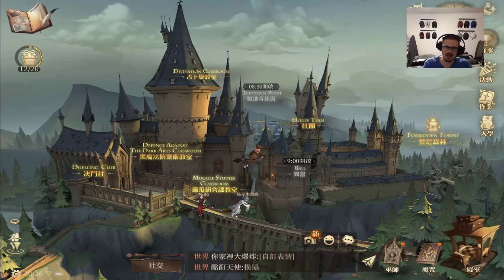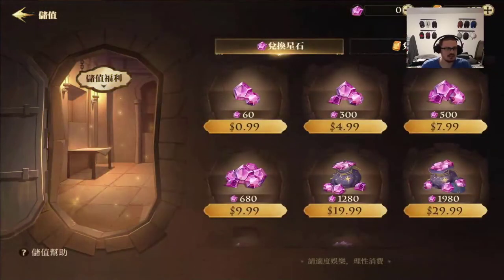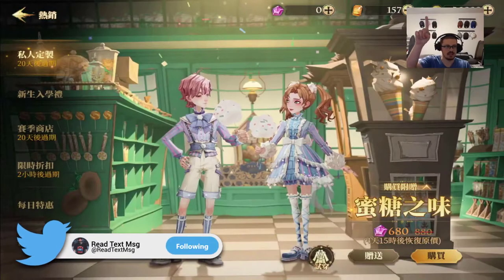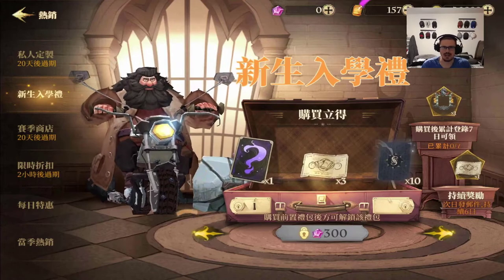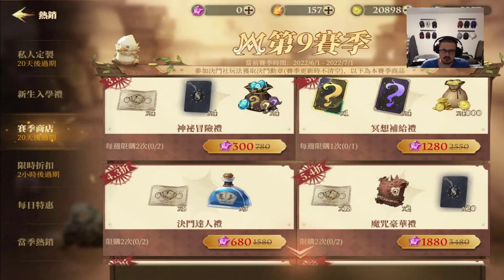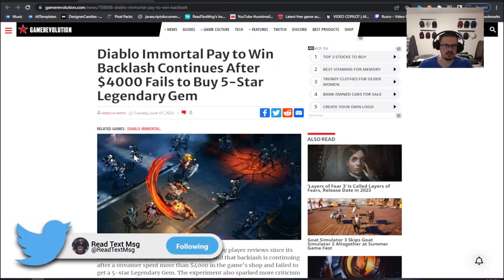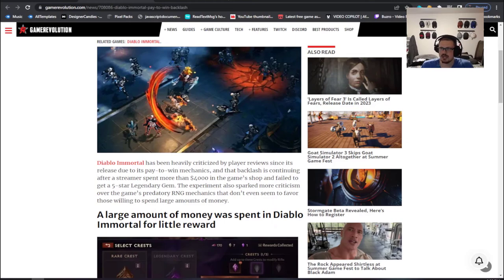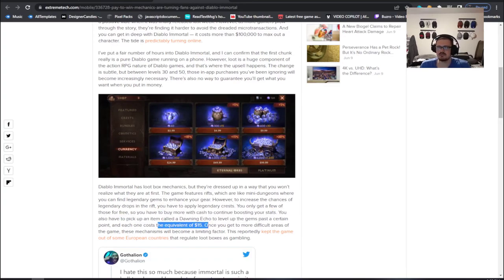Harry Potter Magic Awakened VS Diablo Immortal - Are These Pay To Win??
📝  Harry Potter Magic Awakened pay to win, diablo immortal pay to win